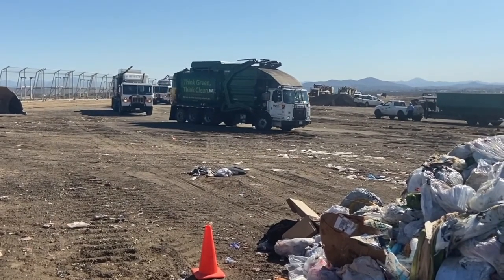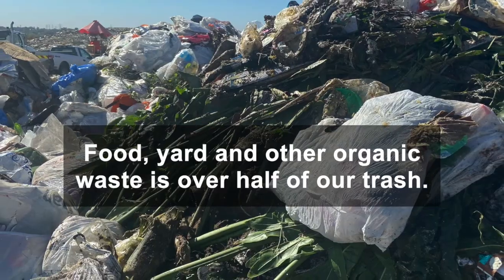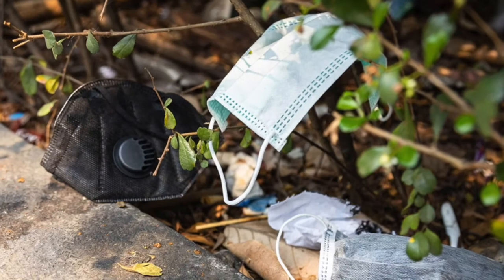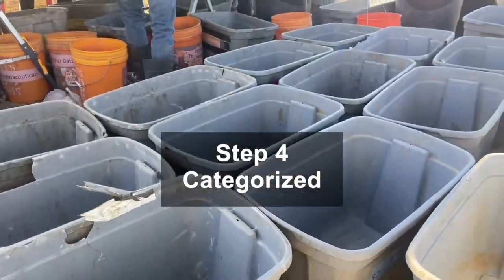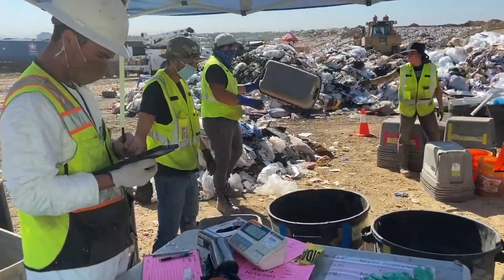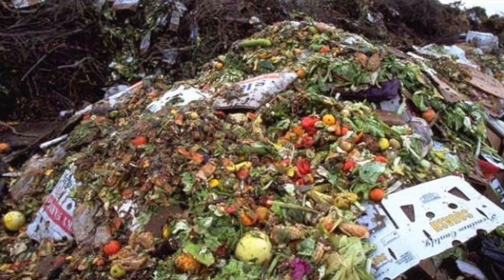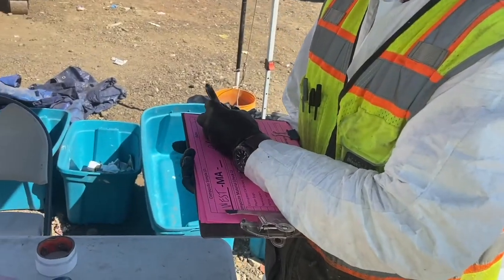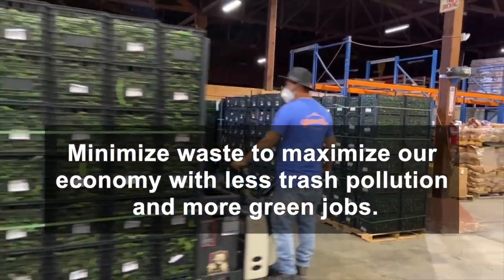Measuring Our Trash Helps California Plan to How to Cut Waste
California disposes 40 million tons of waste a year. So, what's in it? Waste characterization studies pick apart what we throw away. That’s how we know food, yard and other planet warming organic waste makes up over half our trash. We also know that packaging is a big problem, too California uses the data to measure our progress and identify what policy could cut pollution and waste in the future.